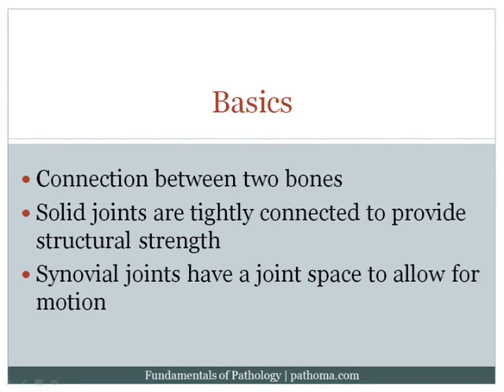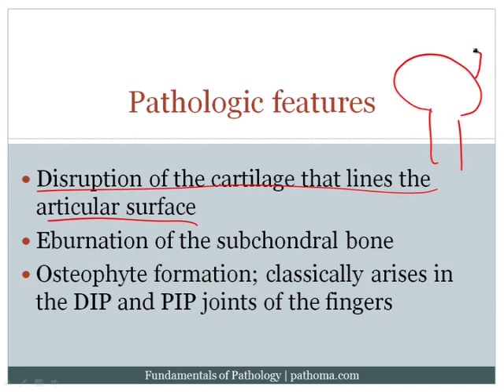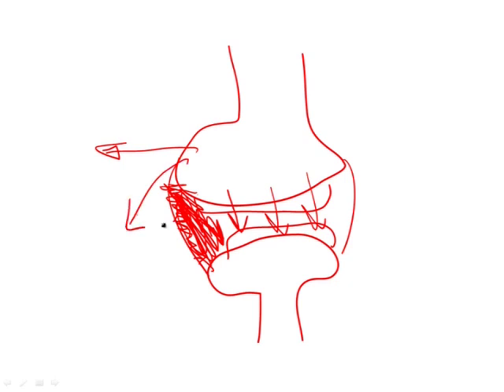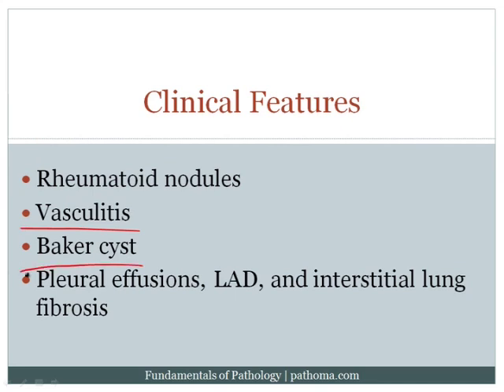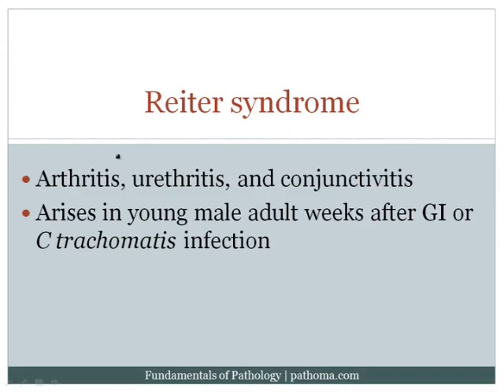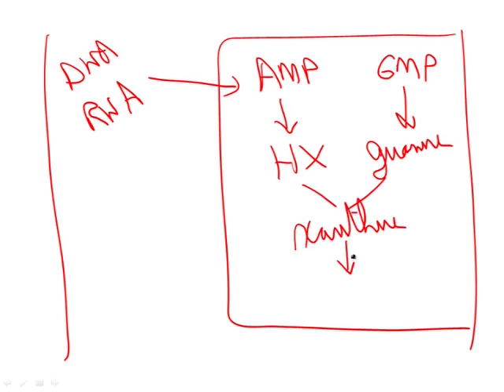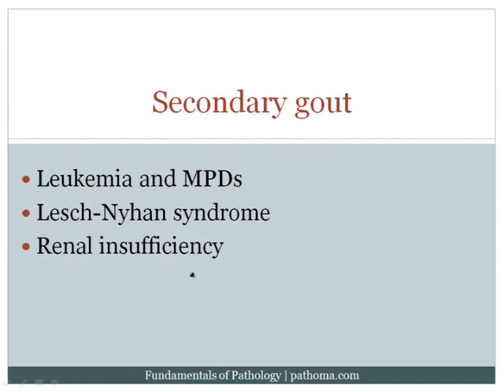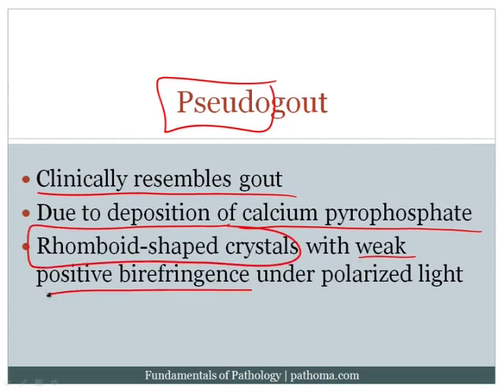#3 chapter 18 joint